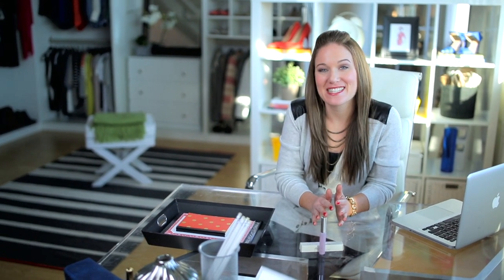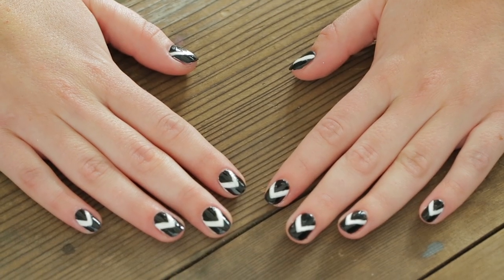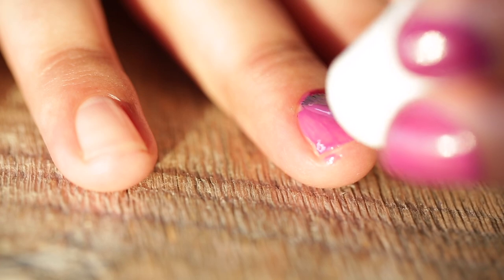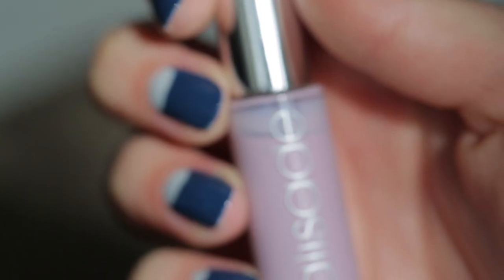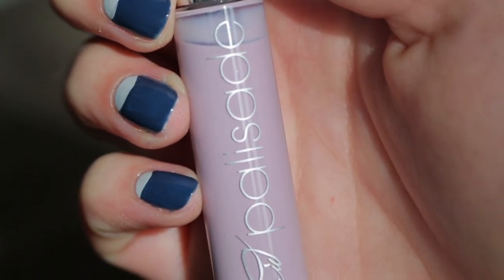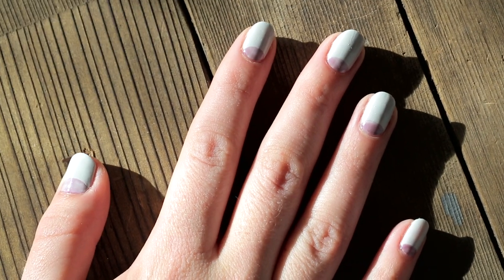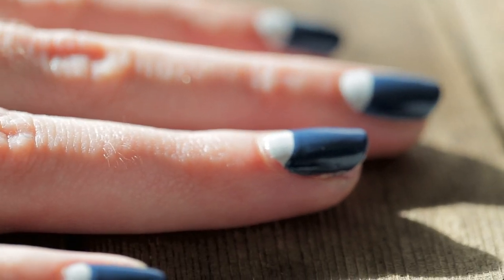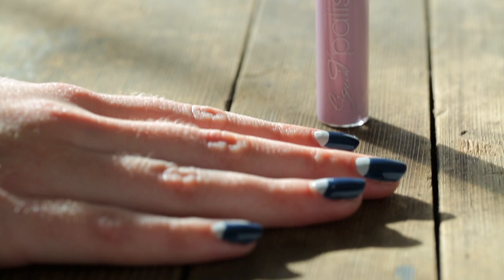The trick to a flawless manicure